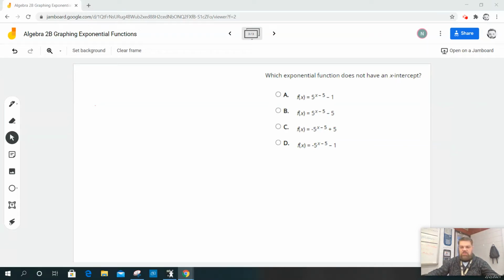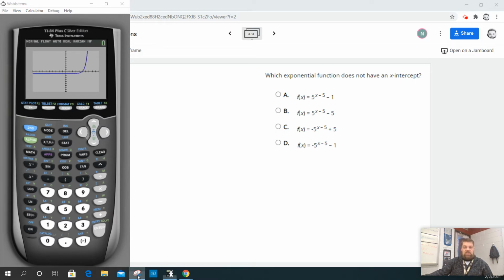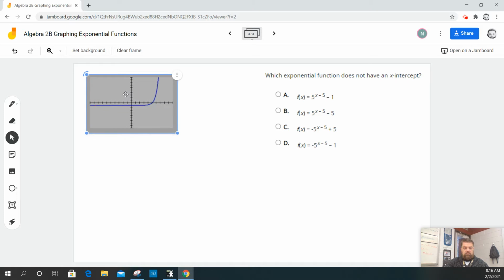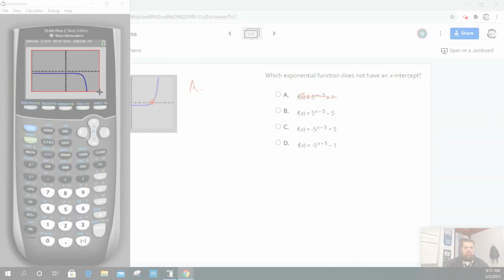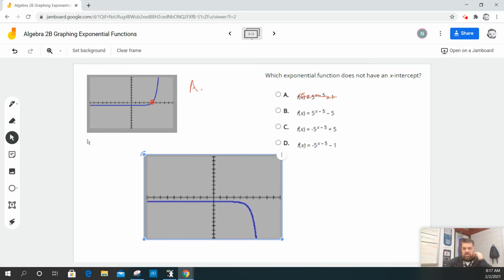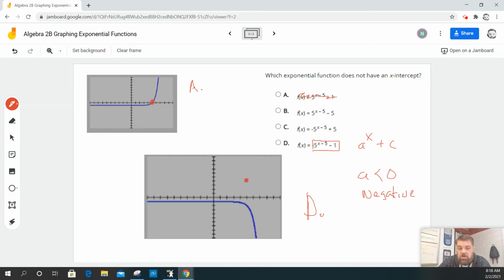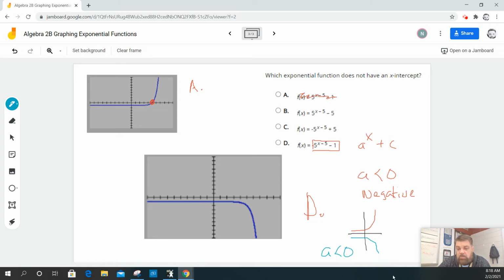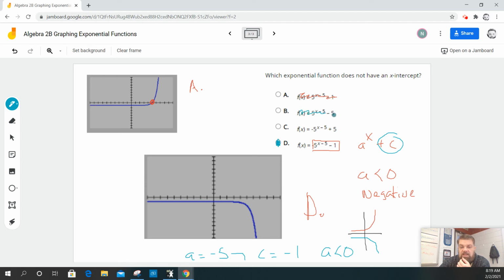Algebra 2B Graphing Exponential Functions Example 3